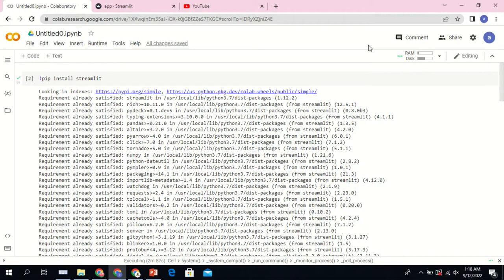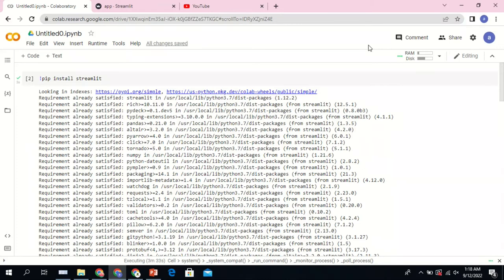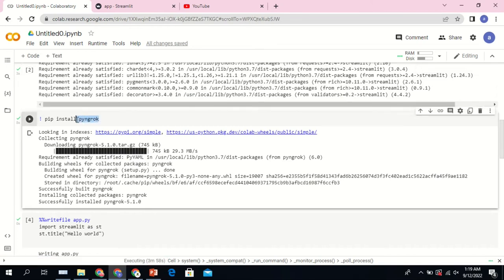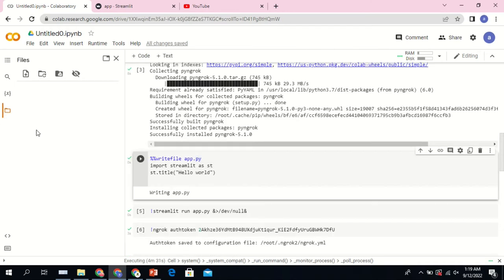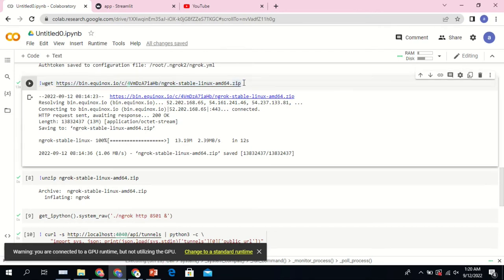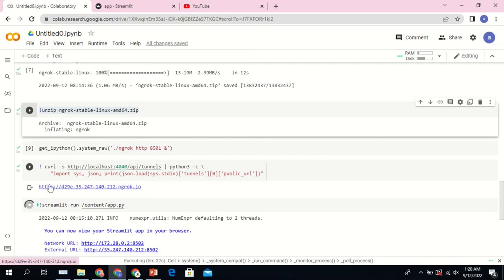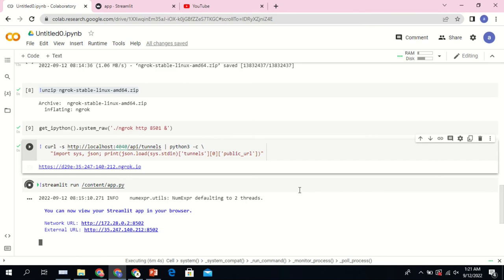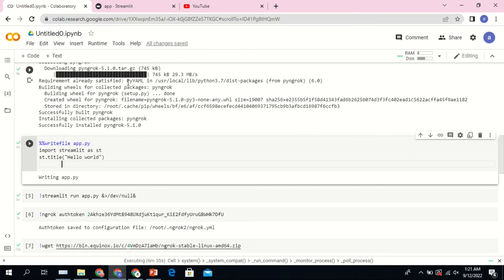How to run Streamlit app from Google Colab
Here are the various steps to take when running a streamlit app on colab

Step 1: Create a New Notebook and write your app.py
use %%writefile app.py to save  the app on the sandbox and
!pip install streamlit to install streamlit

Step 2: Get an Authentication Token from ngrok
visit ngrok.com to get your authtoken

Step 4: Unzip ngrok
!unzip ngrok-stable-linux-amd64.zip

Step 5: Create a Local Tunnel for ngrok to host app.py
get_ipython().system_raw('./ngrok http 8501 &')
    "import sys, json; print(json.load(sys.stdin)['tunnels'][0]['public_url'])"

Step 6: Run Streamlit app.py
!streamlit run /content/app.py